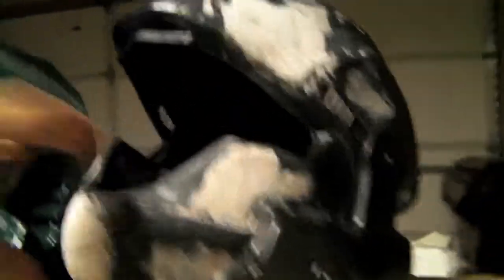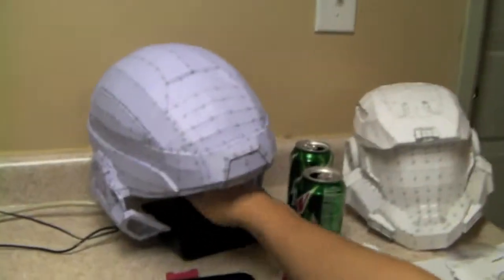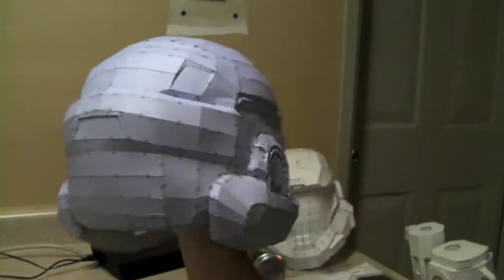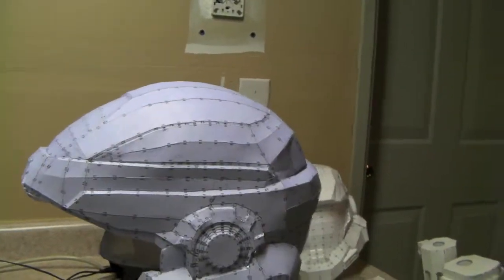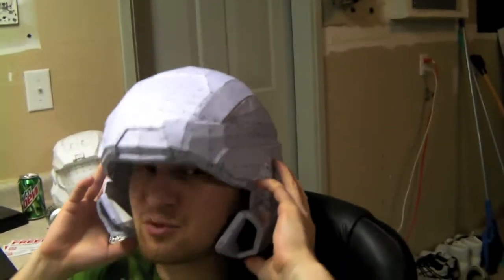ViBlog 5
progress as of June 22nd